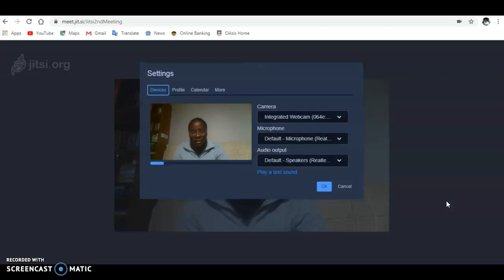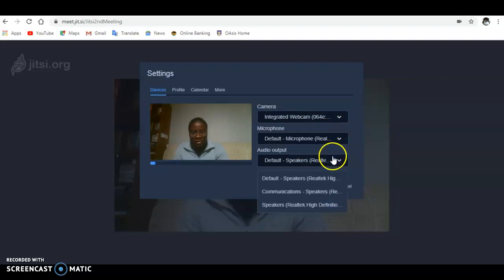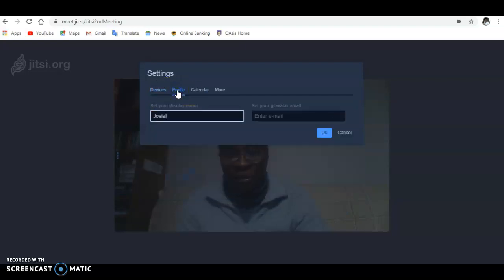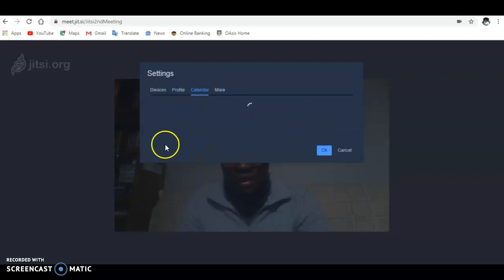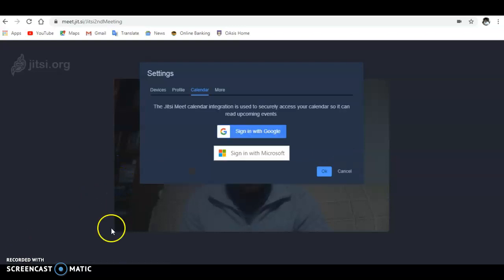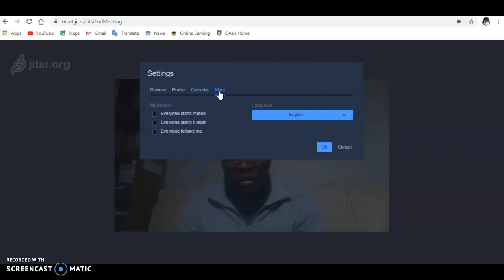Jitsi 2nd Meeting